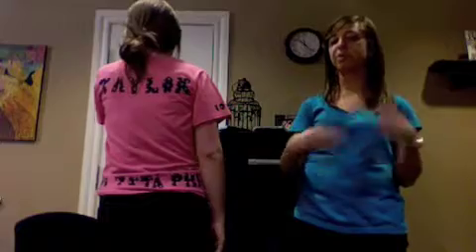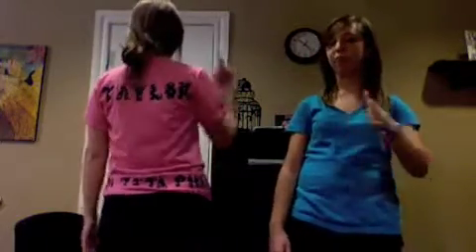Pi Homecoming: Jai Ho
Join us as we embark on the adventure of dominating OC Homecoming 2009.